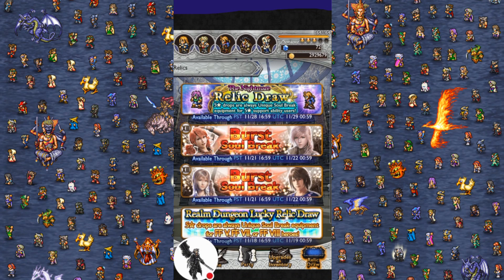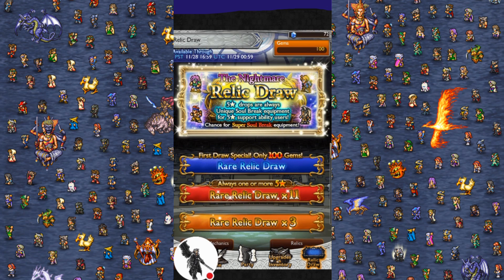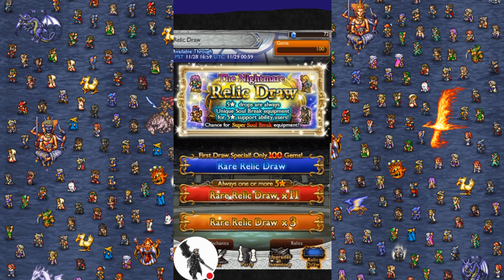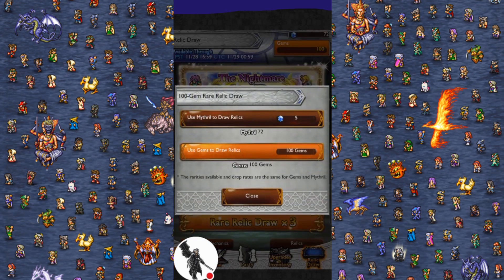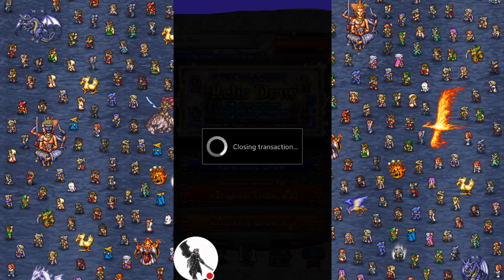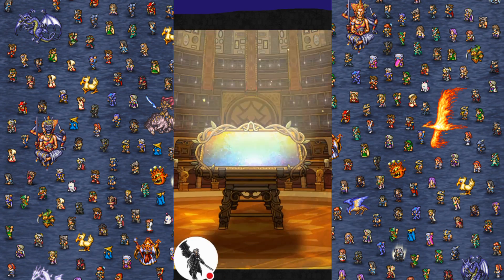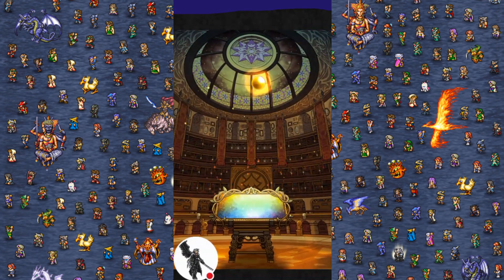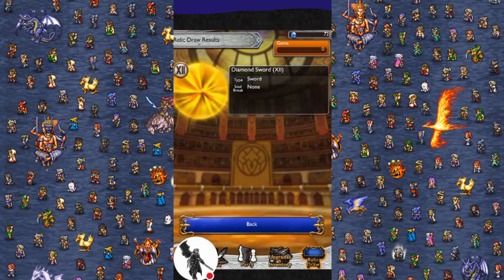FFRK Nightmare Affliction Break 100 Gem Lucky Relic Draw